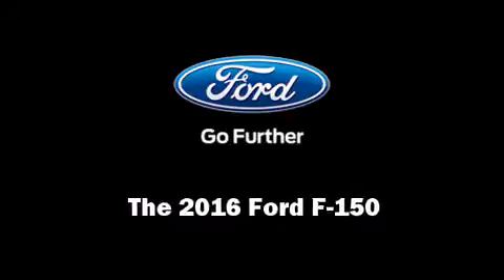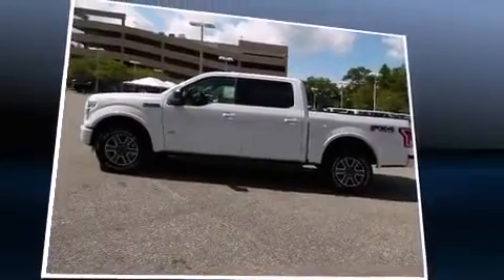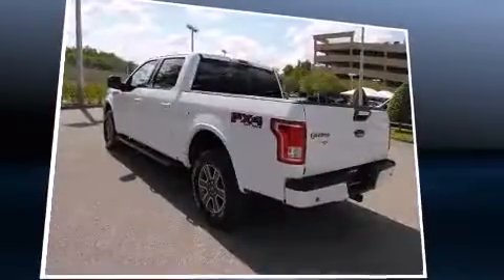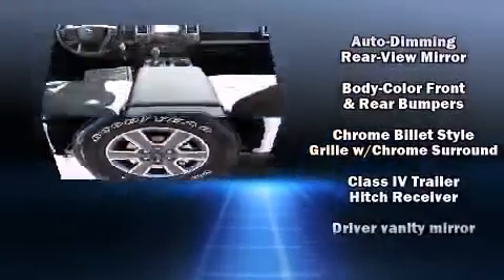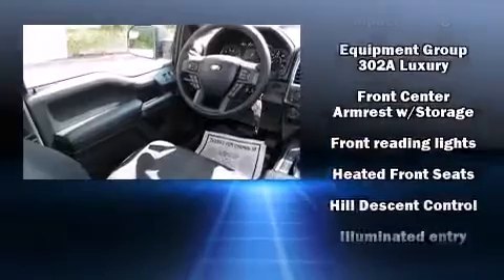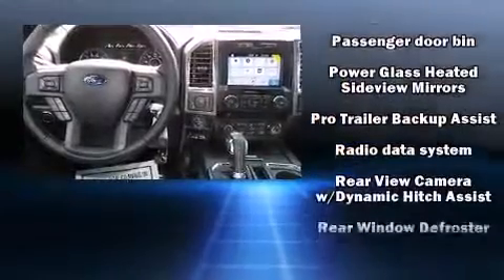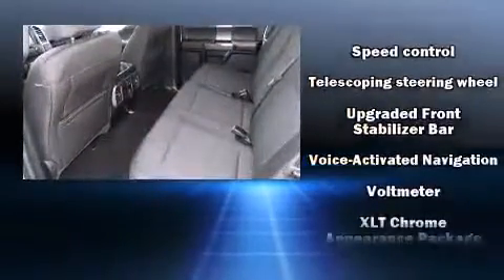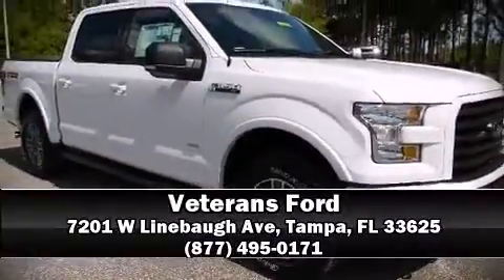2016 Ford F-150 XLT in Tampa, FL 33625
Veterans Ford
7201 W Linebaugh Ave

Introducing the 2016 Ford F-150. A 3.5 liter V-6 engine pairs with a sophisticated 6 speed automatic transmission, and for added security, dynamic Stability Control supplements the drivetrain. Four wheel drive allows you to go places you've only imagined. All of the premium features expected of a Ford are offered, including: a tachometer, variably intermittent wipers, a rear step bumper, air conditioning, fully automatic headlights, tilt and telescoping steering wheel, and much more. With side curtain airbags supplementing the rest of the safety network, you can be assured that you and your passengers will experience top-tier protection. Our sales reps are knowledgeable and professional. We'd be happy to answer any questions that you may have. Stop in and take a test drive!